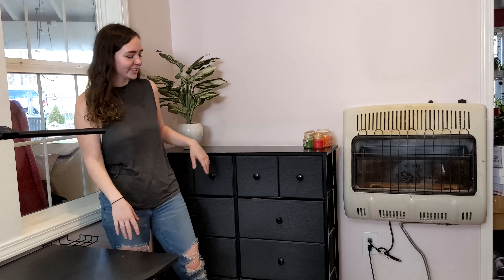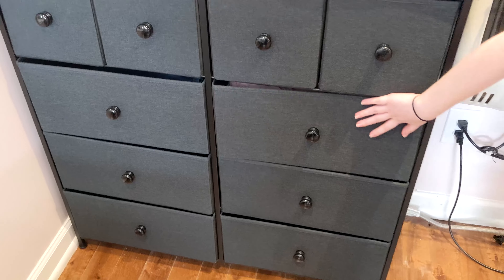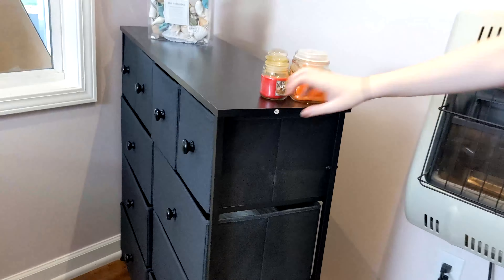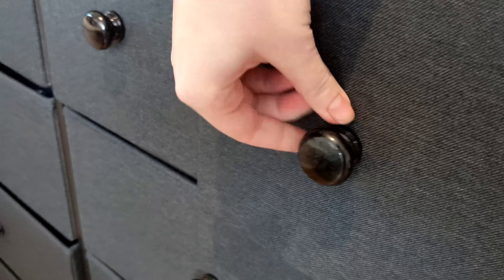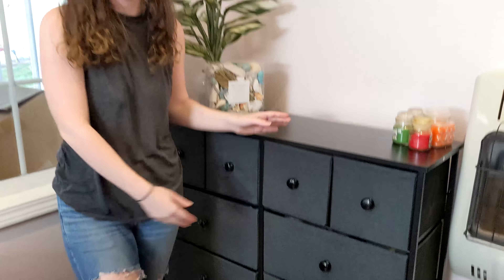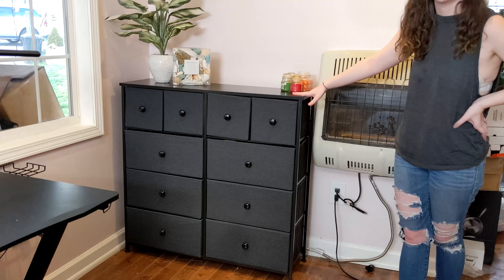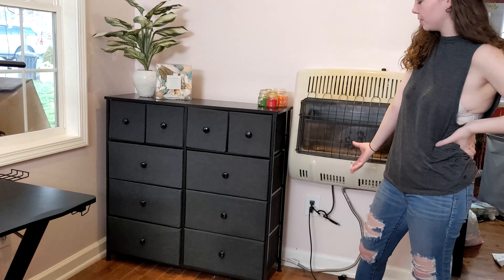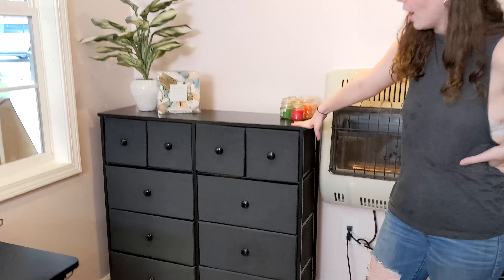REAHOME 10 Drawer Dresser for Bedroom Fabric Wide Black Dresser with Wood Top Sturdy Steel Frame